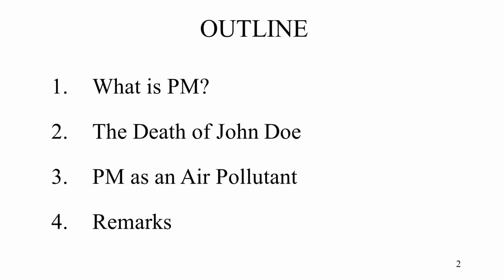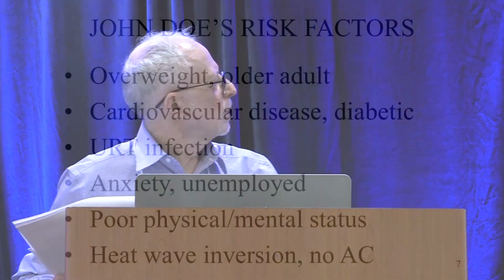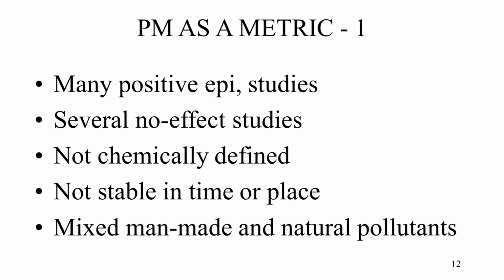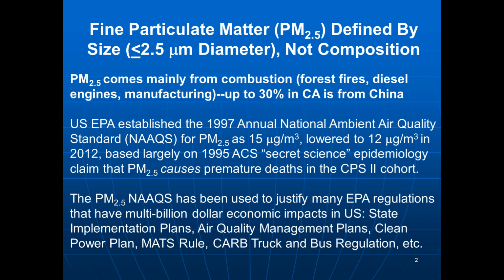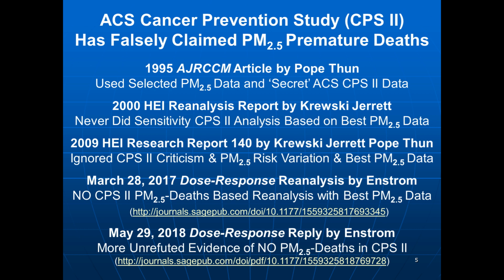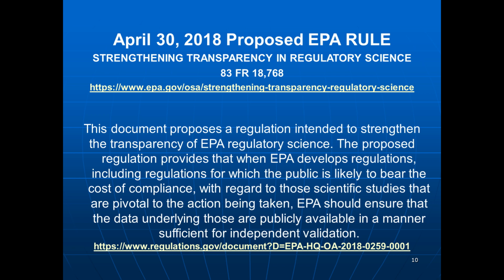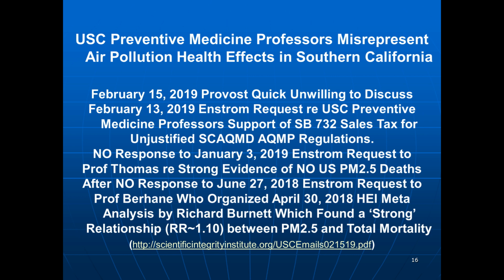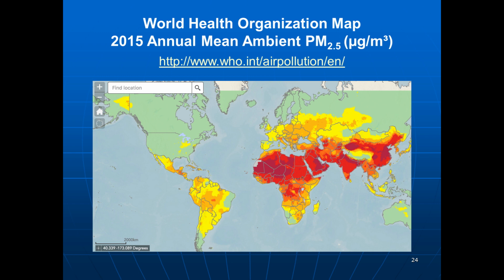The PM2.5 (Air Pollution) Controversy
Robert Phalen, Ph.D. & James Enstrom, Ph.D. presentation from July 20, 2019, 37th Annual Meeting of Doctors for Disaster Preparedness, Tucson, Arizona.